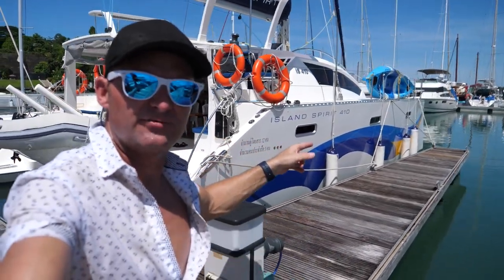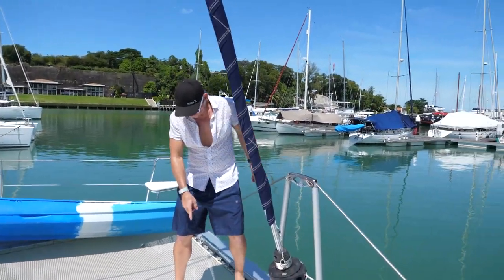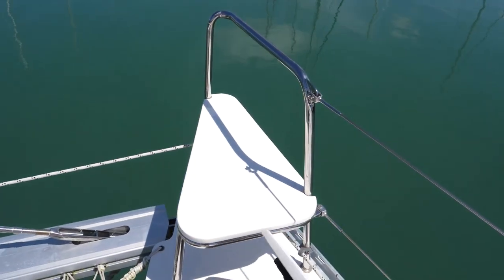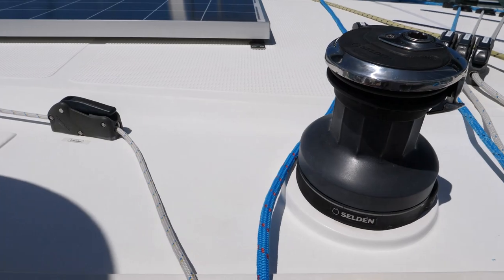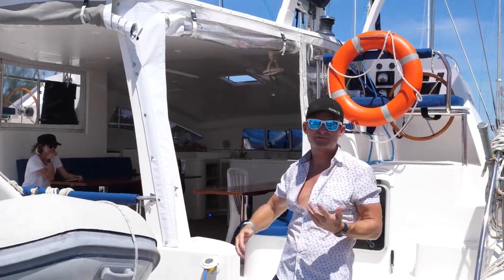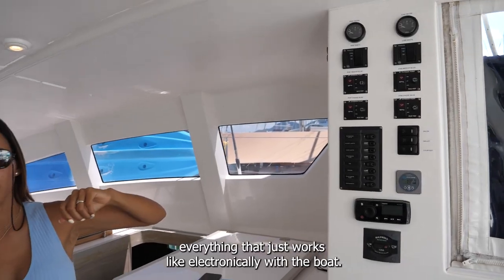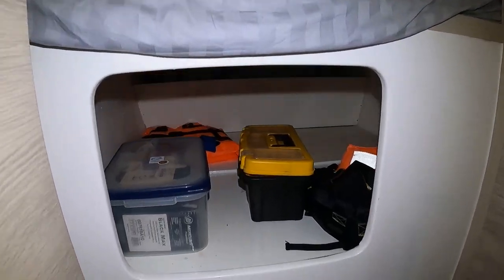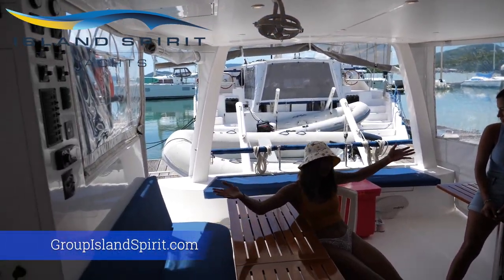Open Concept Catamaran - Island Spirit 410 Tour